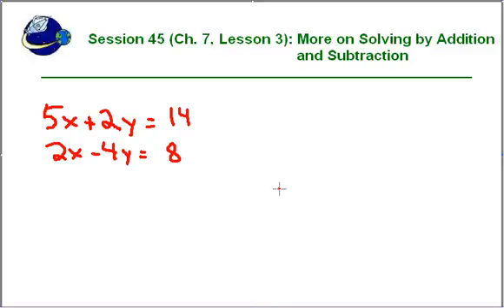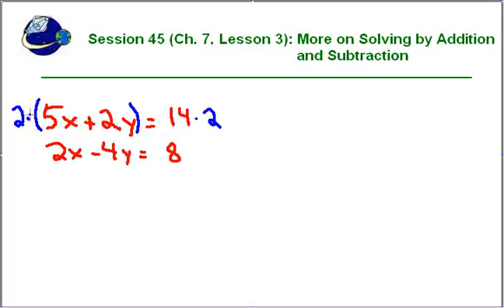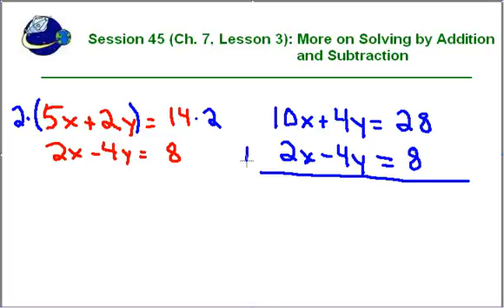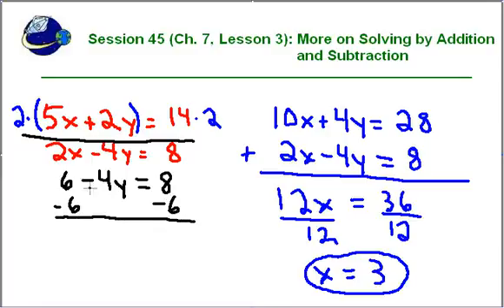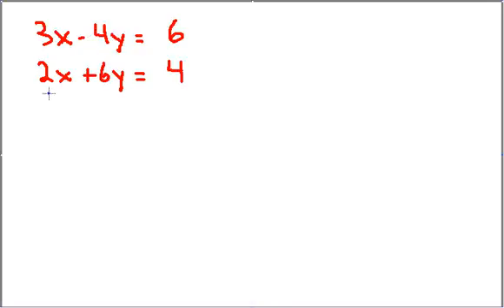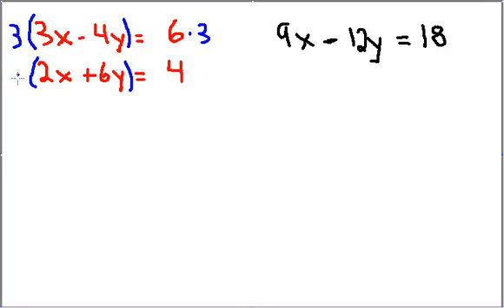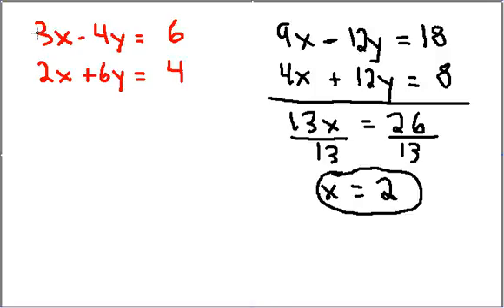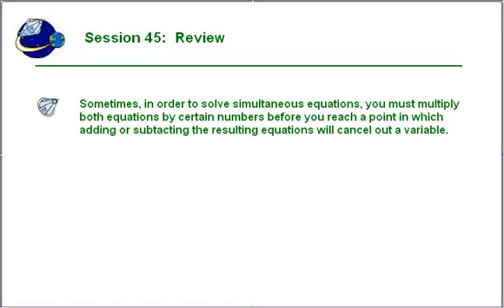045 Alg1 Ch 7 3 More on Solving by Addition and Subtraction